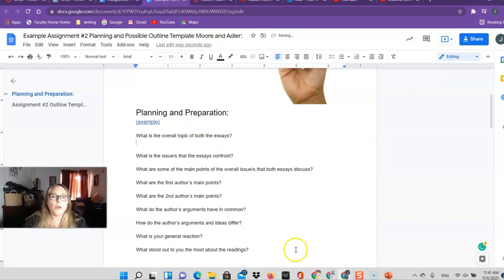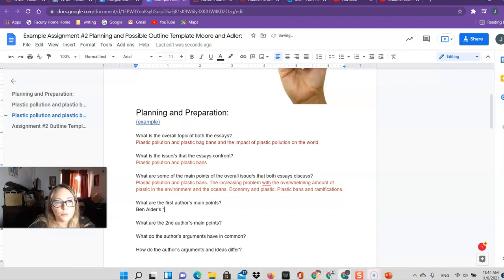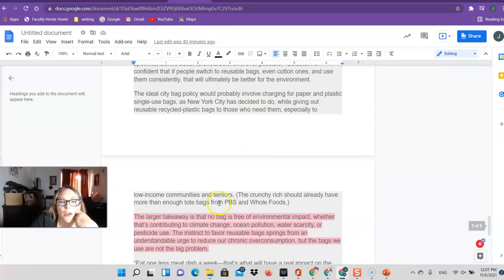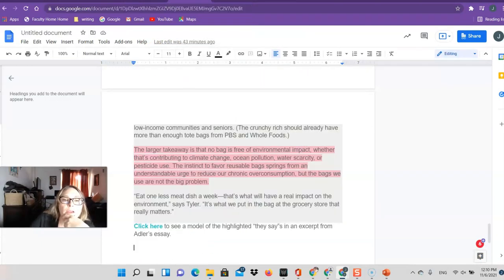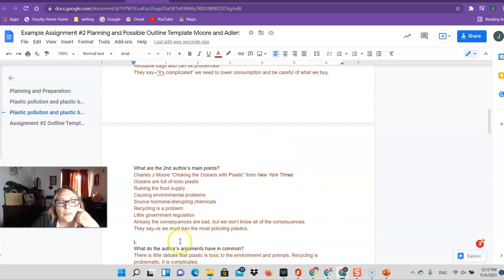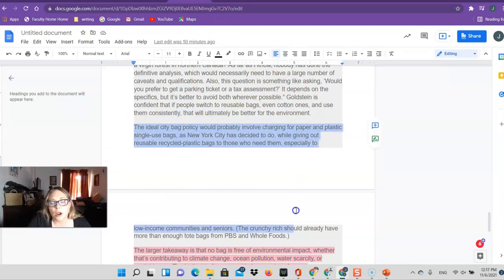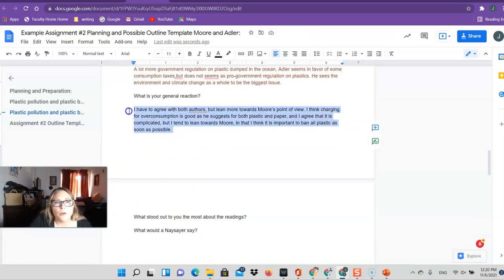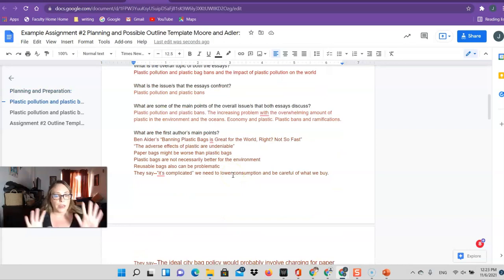Part 1 Planning and Outling for Assignment #2 Moore and Adler Plastic Waste